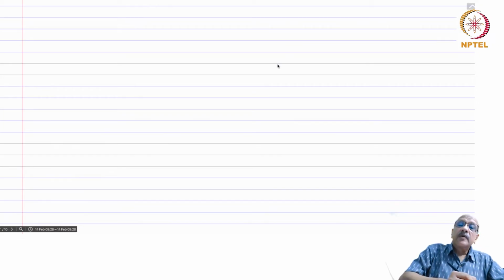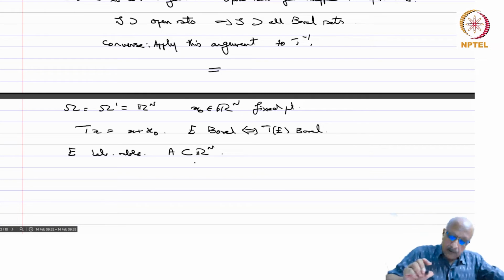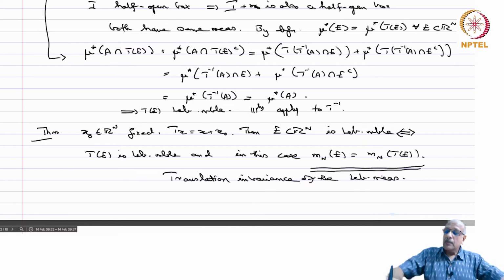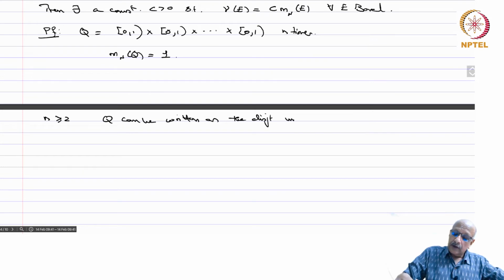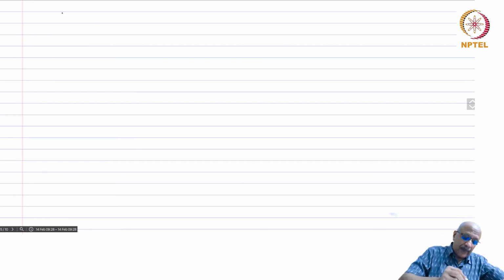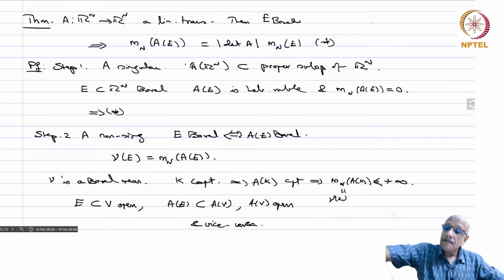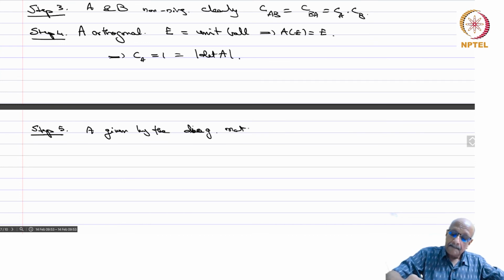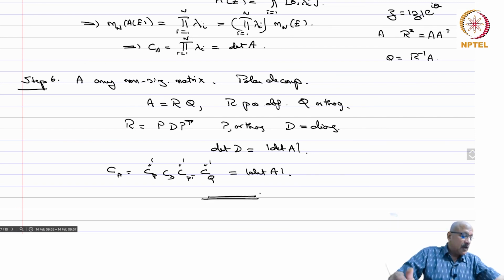3.4 - Non-measurable sets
3.4 - Non-measurable sets
Translation invariance of the Lebesgue measure